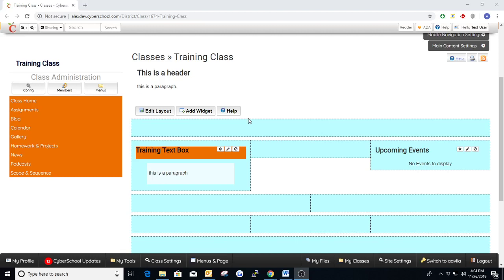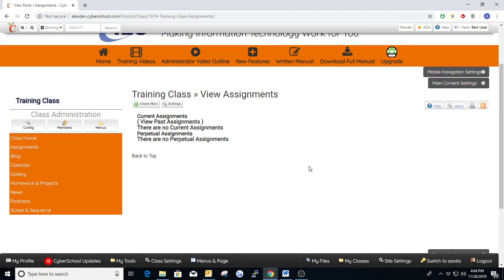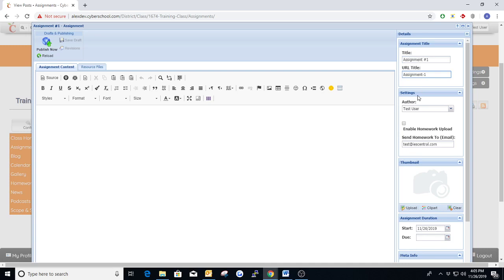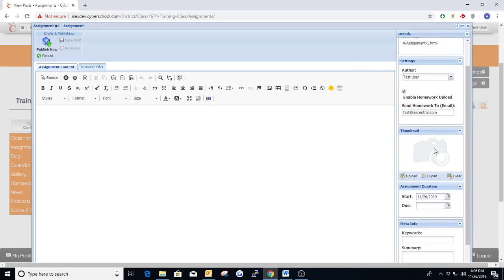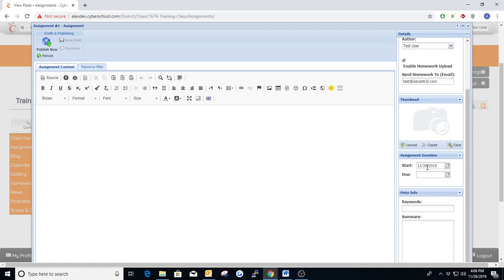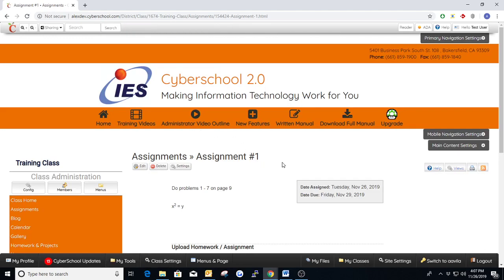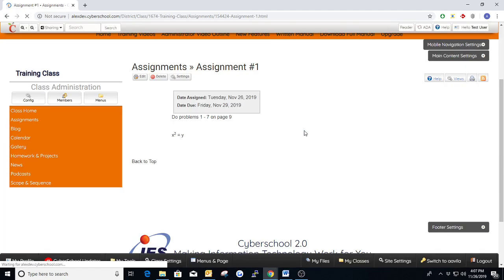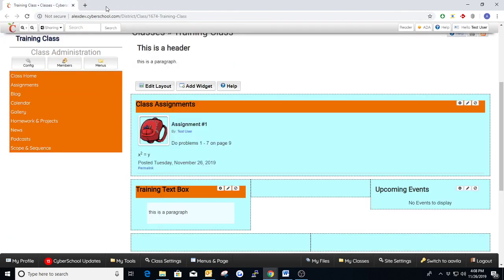Classroom Assignments Module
This quick video goes over how to use the Classroom Assignments Module in Cyberschool